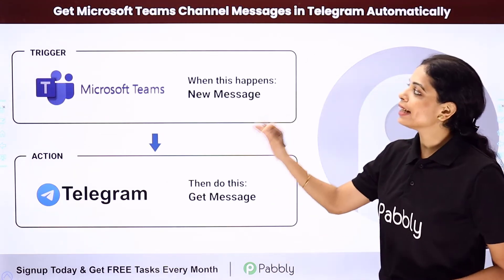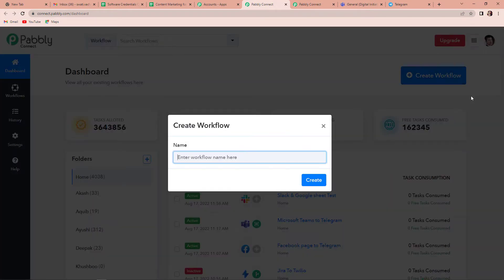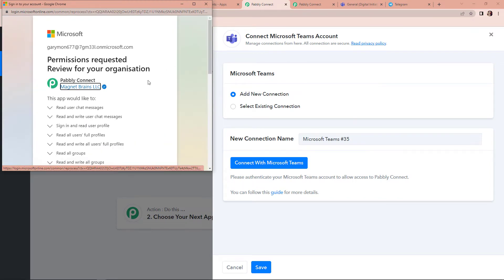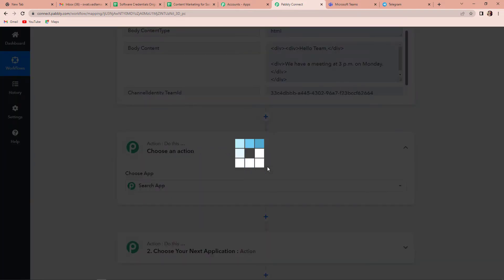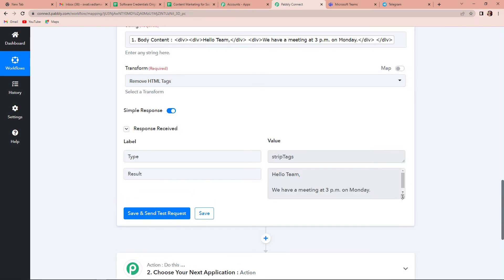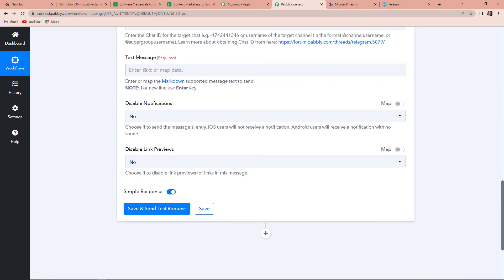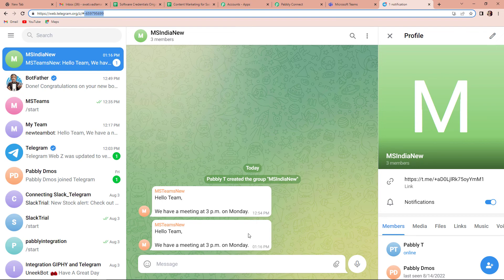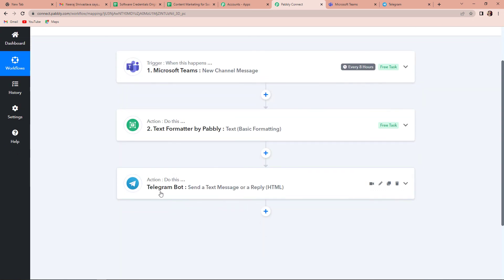How to Get Microsoft Teams Channel Messages in Telegram Automatically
👉 Workflow Link:
If you want to get Microsoft Teams channel messages in Telegram automatically, you can use Pabbly Connect. Pabbly Connect is a service that allows you to connect different applications and automate your workflows.